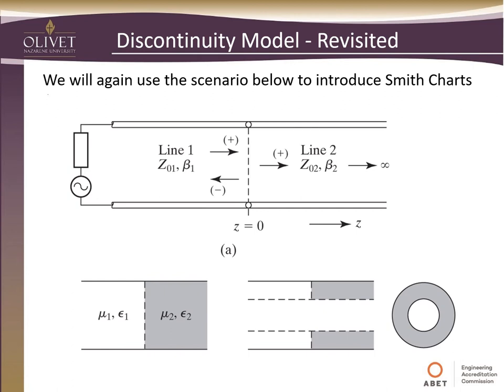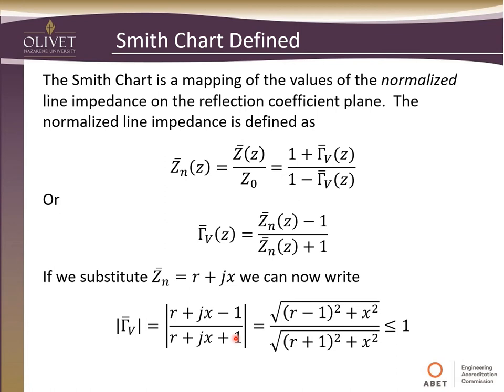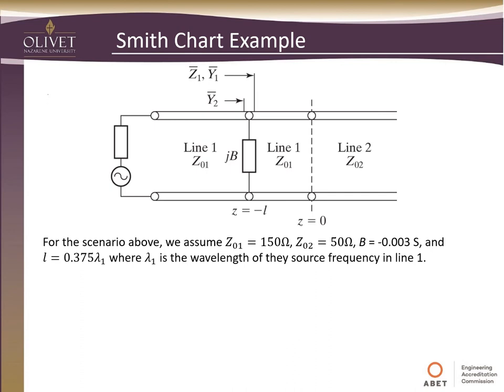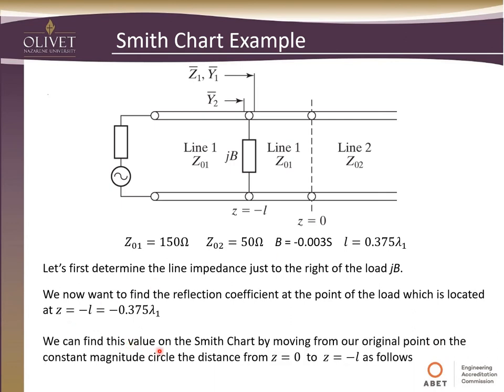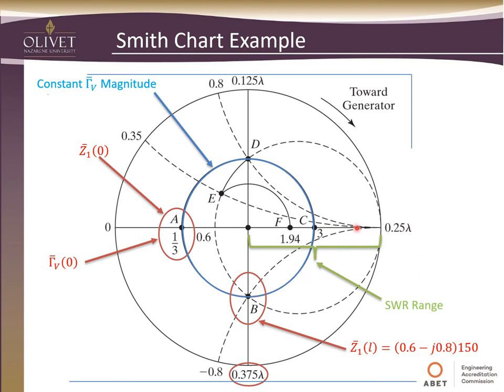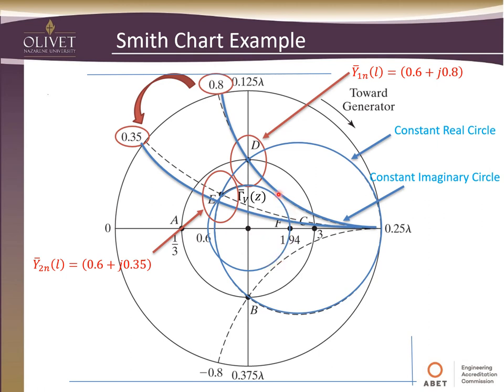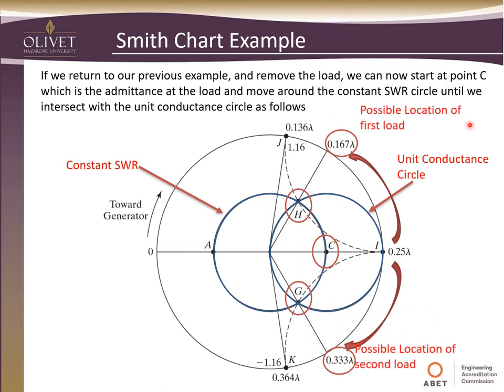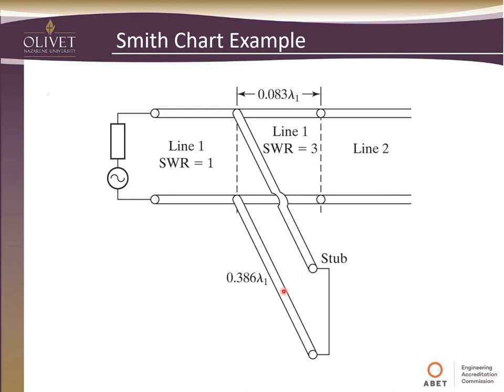Smith Charts Fundamentals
In this lecture we introduce the Smith Chart and how it is can be used for impedance matching.